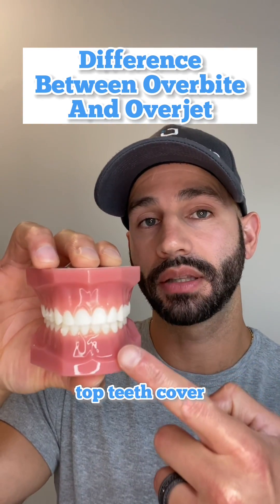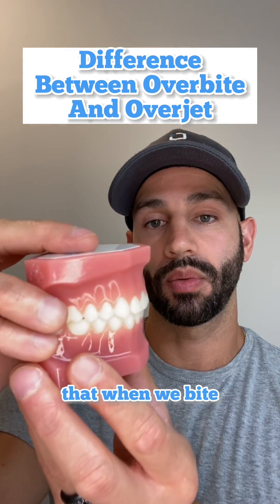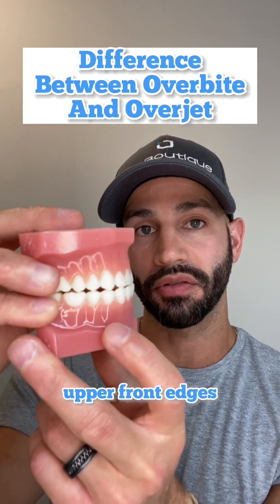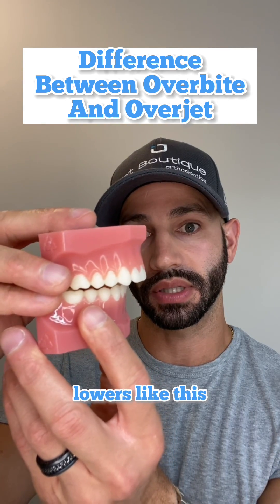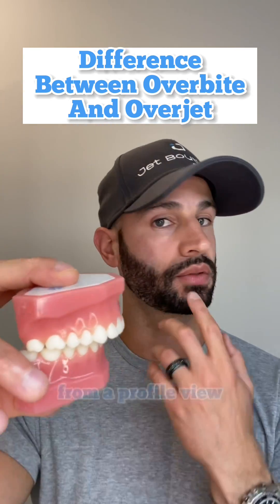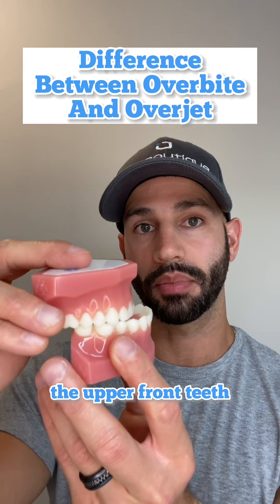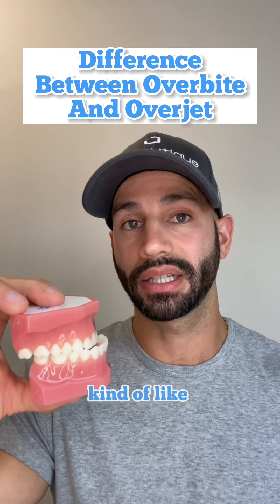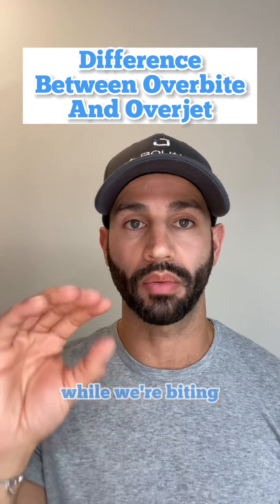My Dentist Says I Have Overjet. What Is That?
Overjet is how the upper front teeth coincide with the lower front teeth in a horizontal direction.

Overjet is measured by dentists and orthodontists in millimeters. The optimal range is 2 - 3 millimeters.

Too much overjet gives the impression that the upper front teeth stick out.

Too little overjet, or negative overjet, give an underbite appearance.

Orthodontists can fix an overjet - and overbite - outside of a normal range, usually with rubber bands. However, severe cases may have to be treated in a different way.